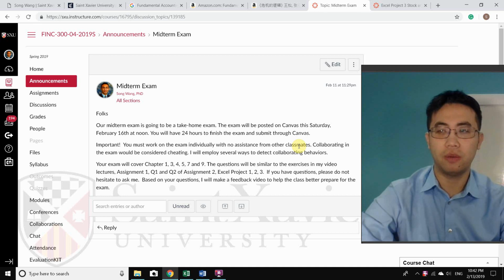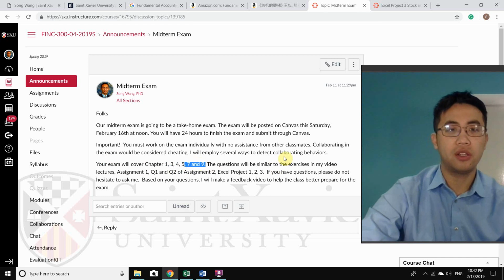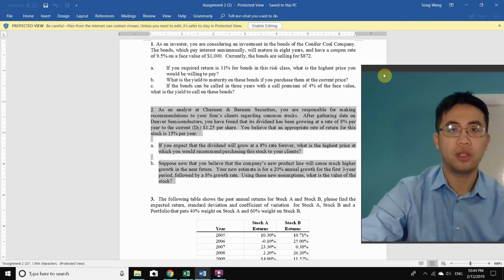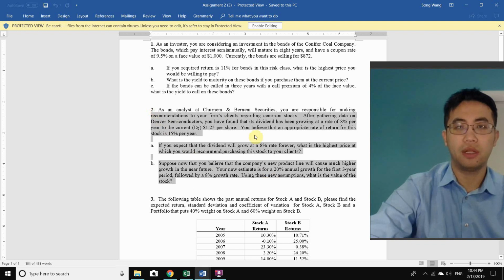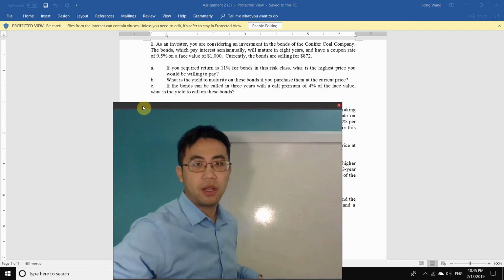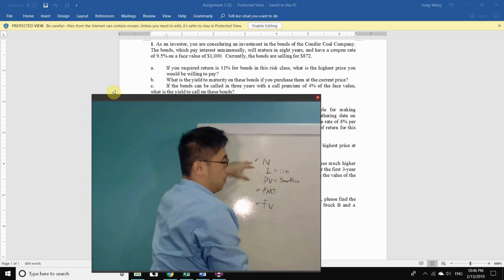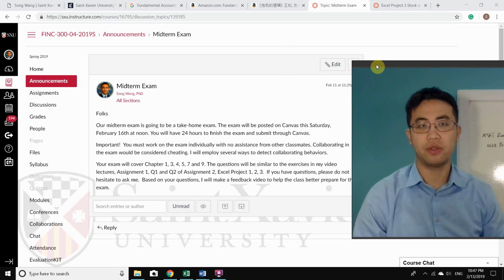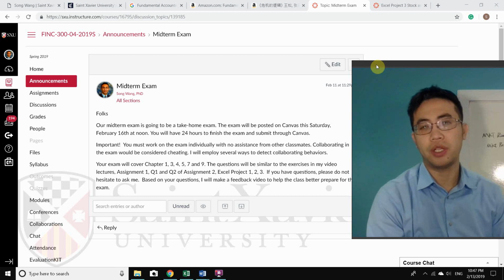Feb16 Exam Preview